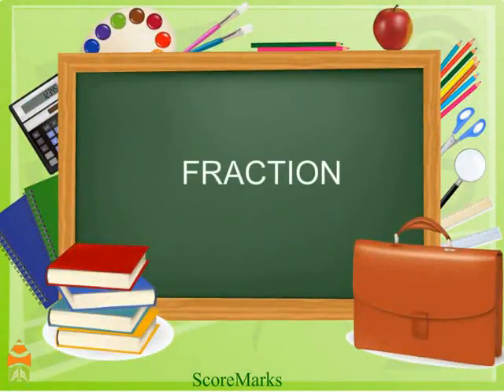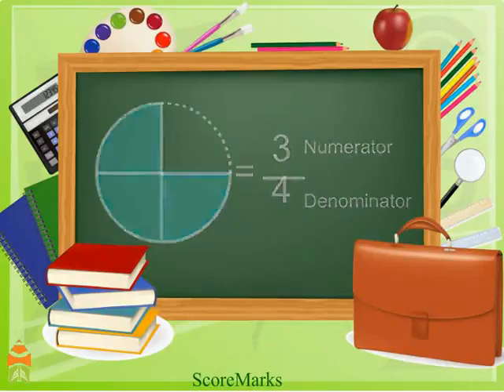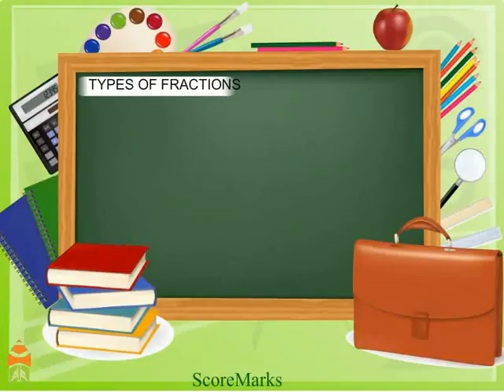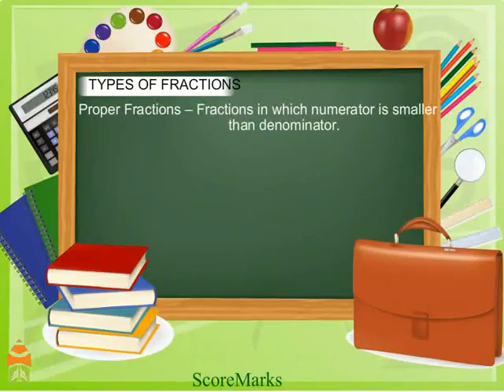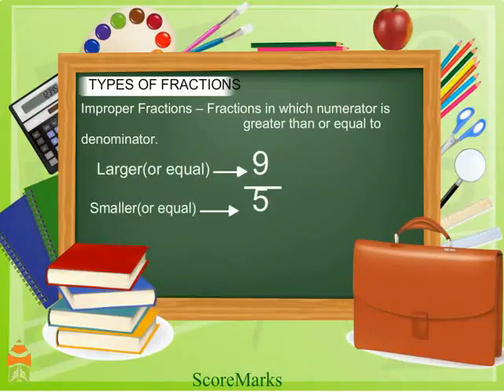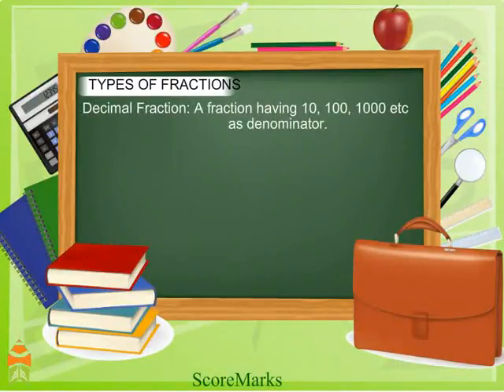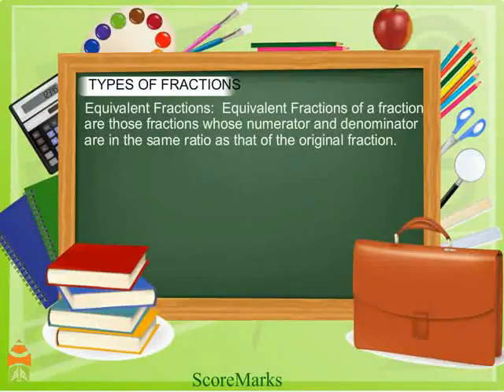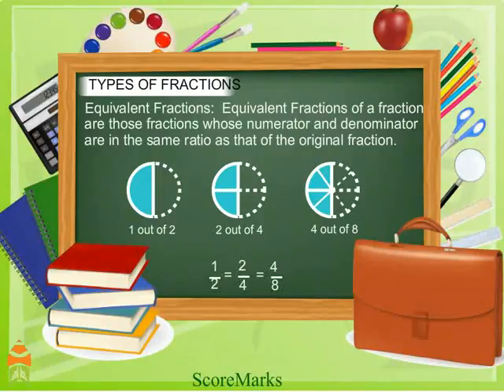CBSE 7 Maths Fractions and Decimals Fraction 1